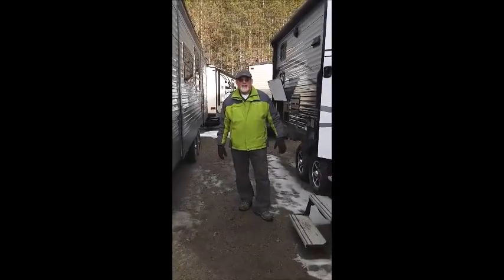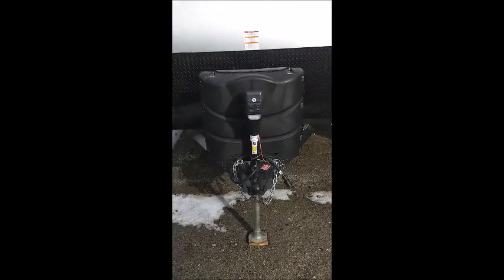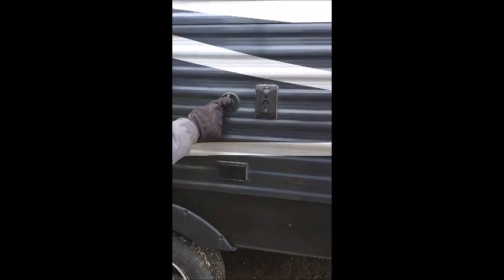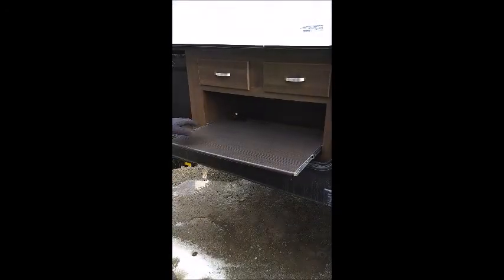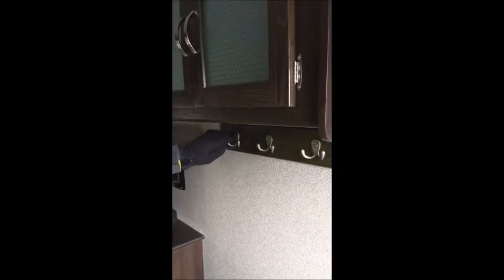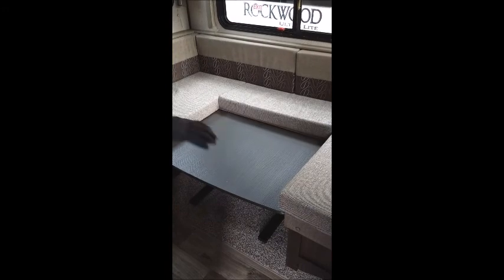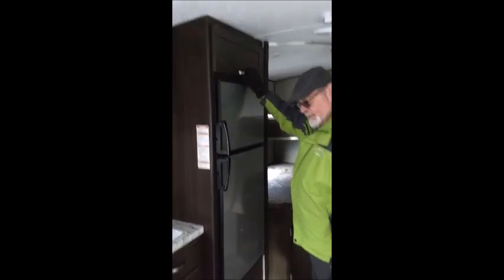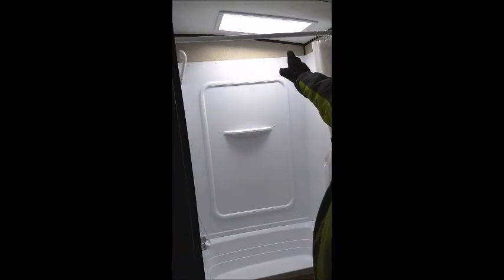2018 Keystone RV Springdale 240BH with Mike Tosi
This Springdale bunkhouse trailer 240BH by Keystone RV is just what your larger family needs for camping convenience.  This unit easily sleeps 7-8 with the double size bed bunks in the rear, a slide out u-shaped dinette, and a queen bed in the master bedroom up front for mom and dad!

As you enter notice the sliding door to the front bedroom.  Here a queen size bed will provide a great night's rest, and there is plenty of storage with the bedside closets, and overhead cabinets for your things.

Just around the corner from the bedroom door is additional storage with hooks for your coat, a bench seat, and overhead storage.  There is also an entertainment center where you can add a TV if you wish, and more storage cabinets below.

The slide out u-shaped dinette opposite the door side features seating when inside, plus you can also create sleeping space if needed at night.  Just off the slide there is a rear corner bath that will certainly keep all of your campers clean and feeling fresh.  Here you will enjoy a tub/shower, toilet, and vanity with sink.

The rear left corner features a set of double size bunk beds that can accommodate four sleeping adults or children easily in this space.

When it comes to cooking and dining you have a couple of options with this Springdale unit. The kitchen inside provides a refrigerator, a three burner range, and a large sink for cleaning up.  There is also ample space for all of your daily dishes and other kitchen items. If you enjoy dining and eating outside then the outdoor kitchen will certainly be a plus. You will also find an outdoor entertainment center as well.

There is a front pass-through compartment for all of your outdoor camping gear, and there is much more!